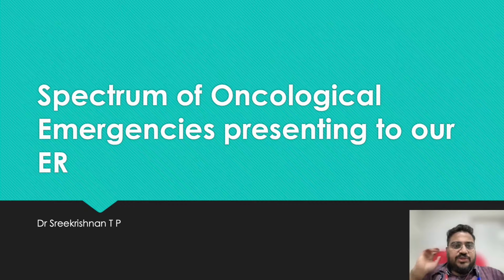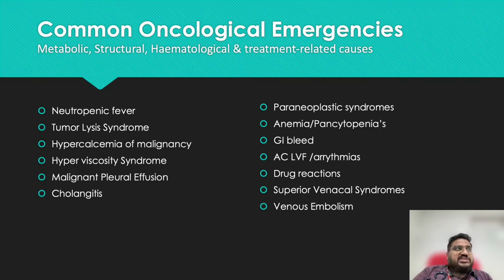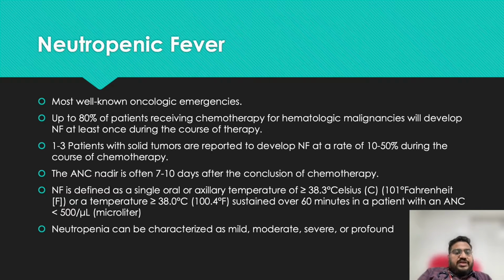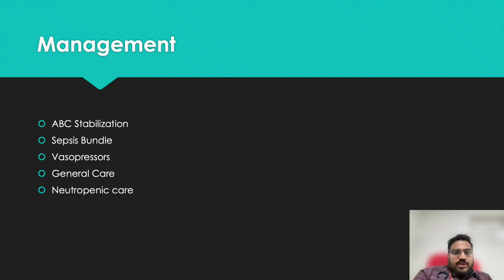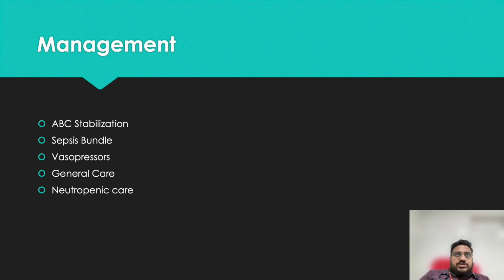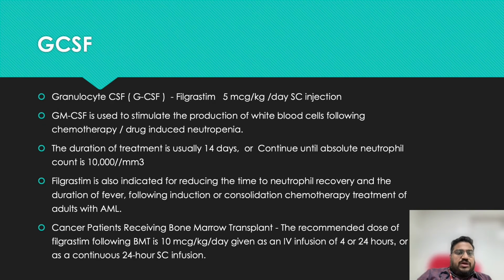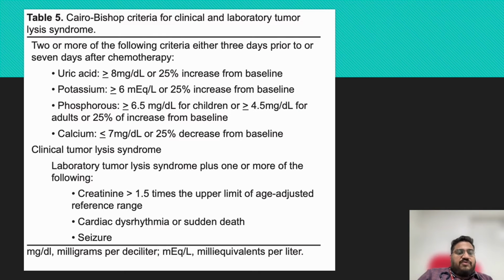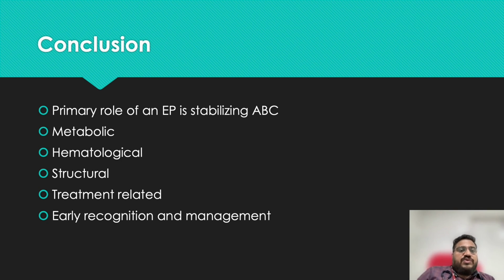Spectrum of Oncological Emergencies in ER